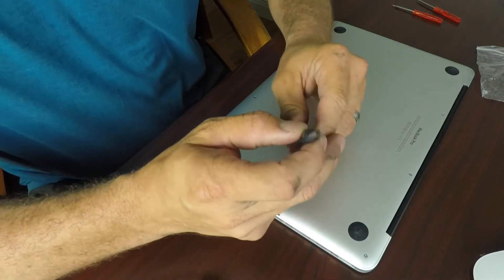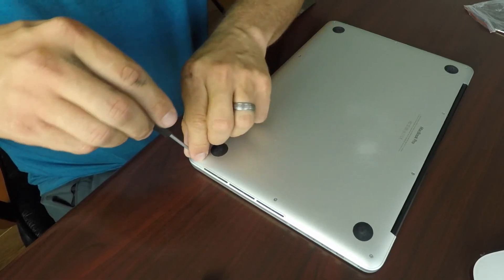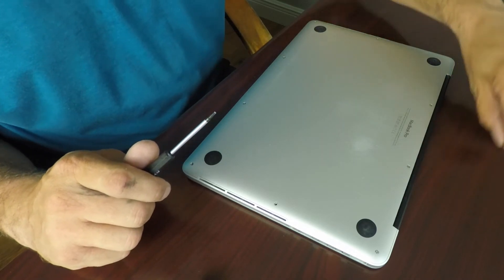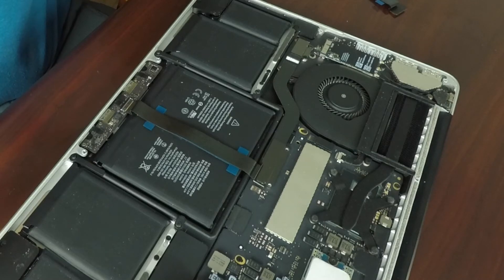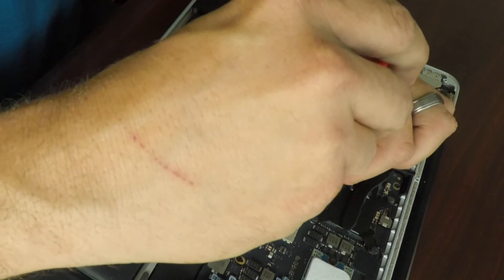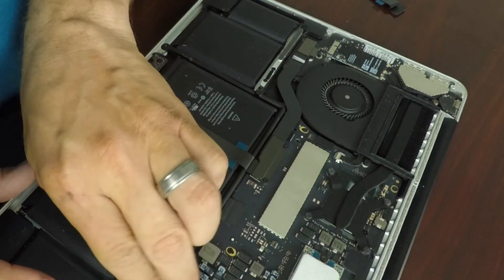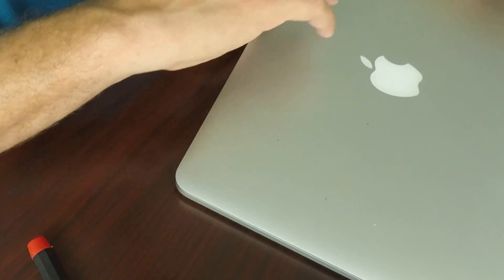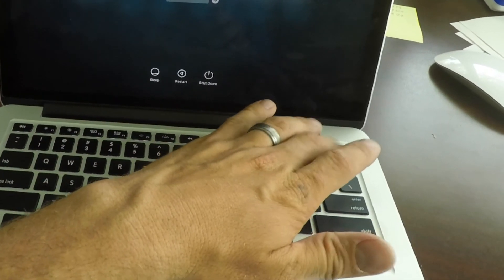How to Fix Early 2015 MacBook Pro Touchpad Keyboard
Early 2015 Macbook Pro Retina Touchpad Keyboard Repair. If your MacBook Pro Touchpad and keyboard stop working all of a sudden, then this video will help you repair it for under $20.

The ribbon cable inside the Early 2015 MacBook Pro is defective and can easily be replaced when you open the cover.

Touchpad Ribbon Cable
Screw Drivers

Also, here is the link to the 1TB SSD drive that I have in my Early 2015 MacBook Pro Retina:
OWC 1TB Aura SSD Drive